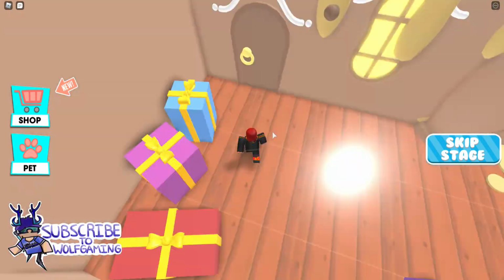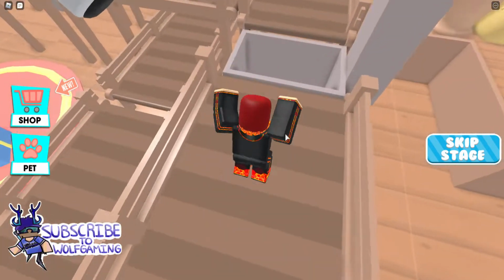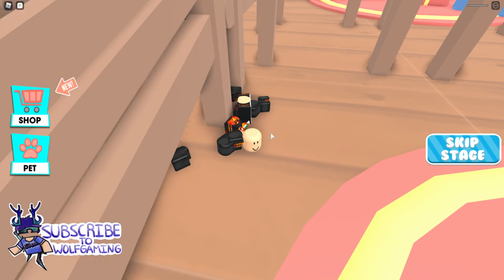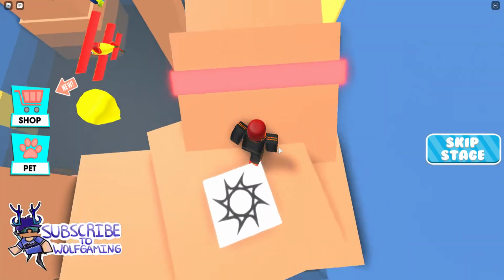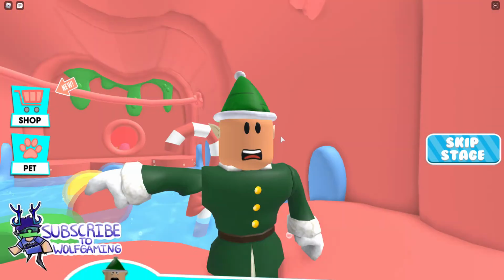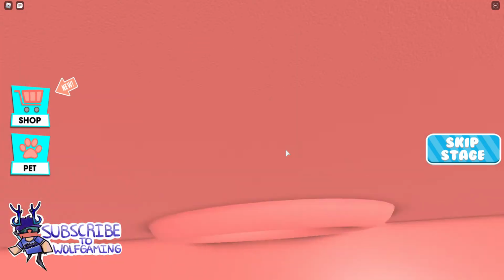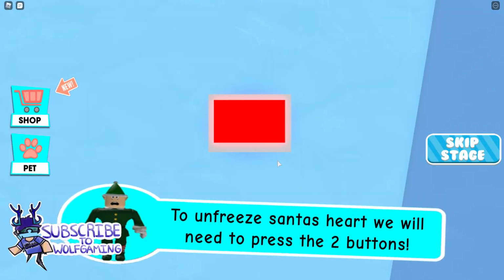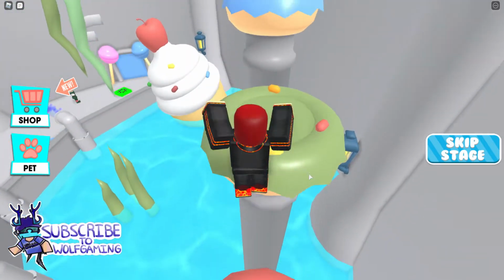Saving Christmas!!!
MERRY CHRISTMAS!!!